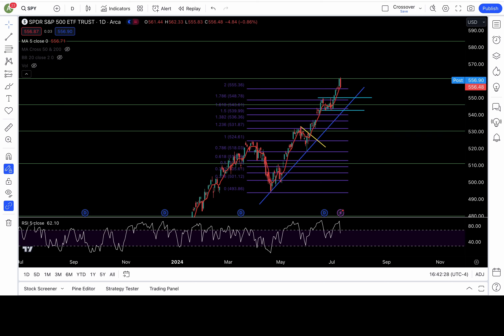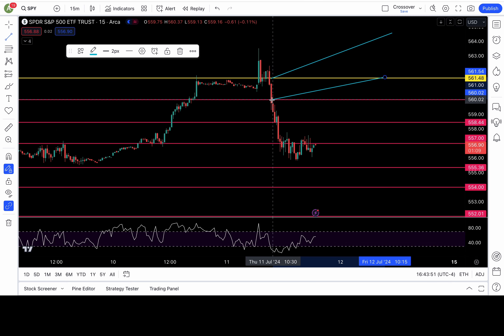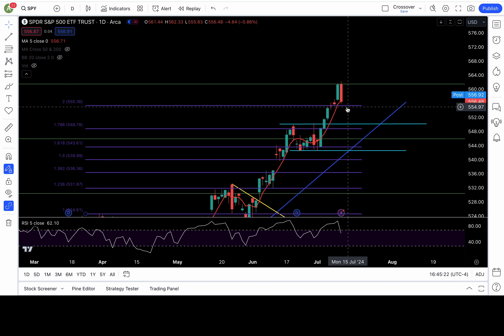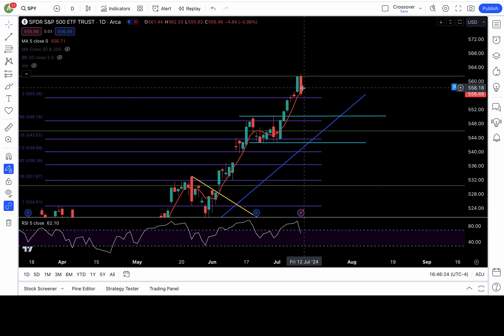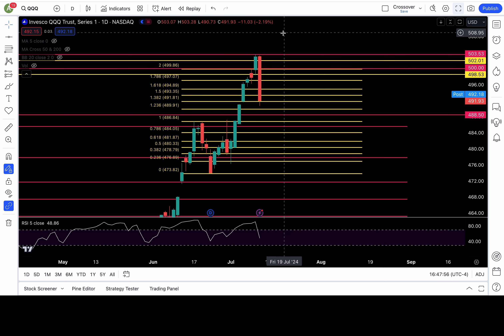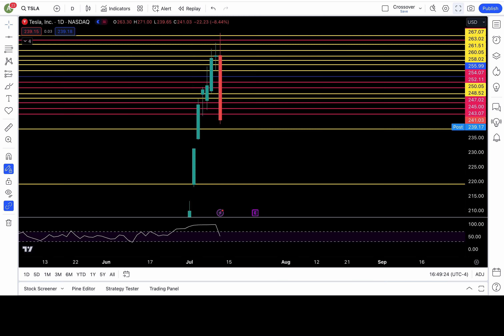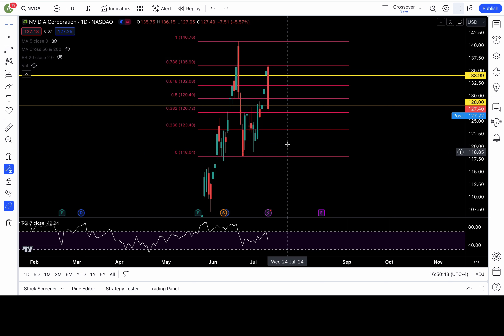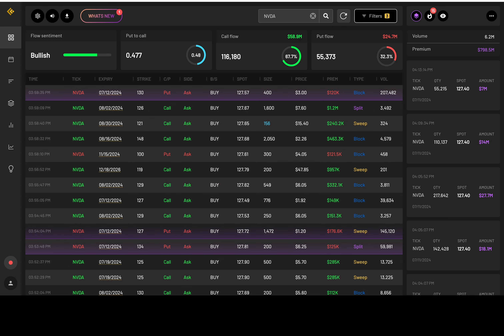THE WORSE PRICE ACTION ANALYSIS ON YOUTUBE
Chapters:
SPY Plan/ Trading concepts - 0:00
QQQ - 5:10
TESLA - 6:45
NVDA - 7:49
Dark Pool/Option Flows - 8:41

UNCO's DISCORD --

Please Read each tier before joining. Yearly memberships, gets you two months free.